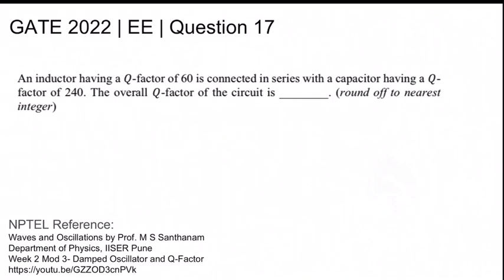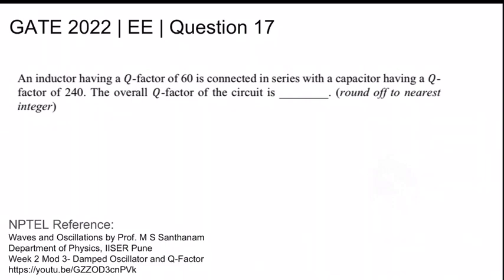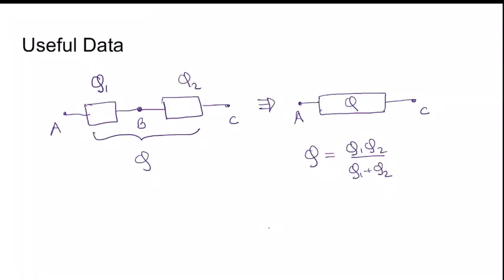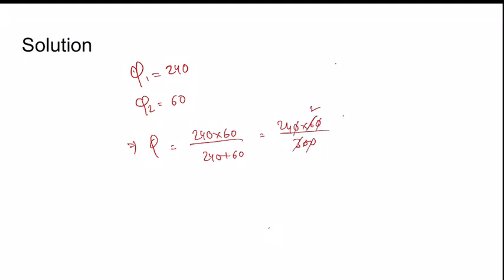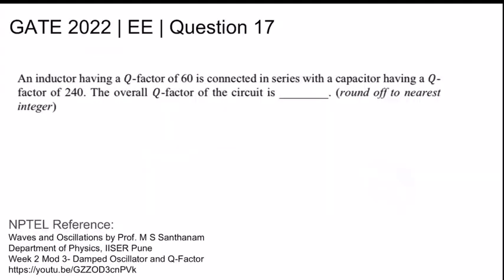Q17 EE 2022